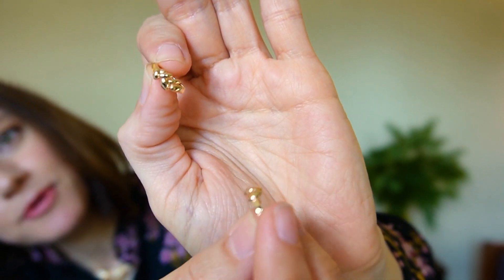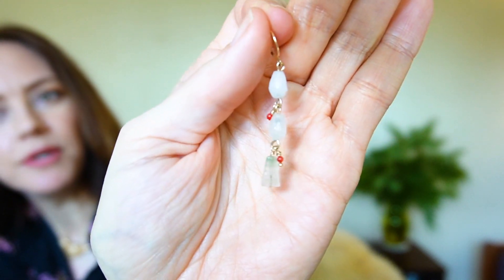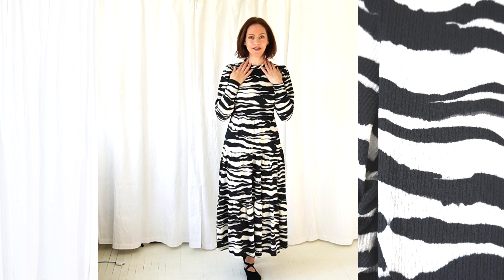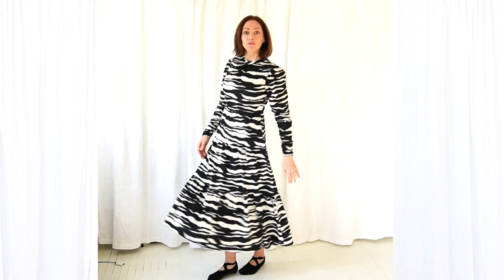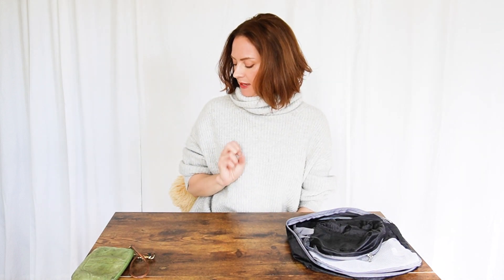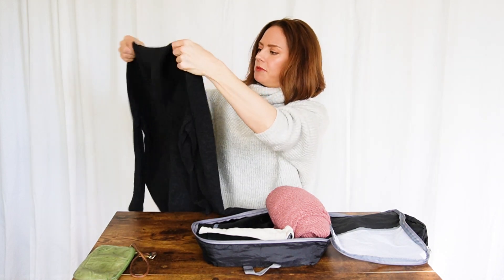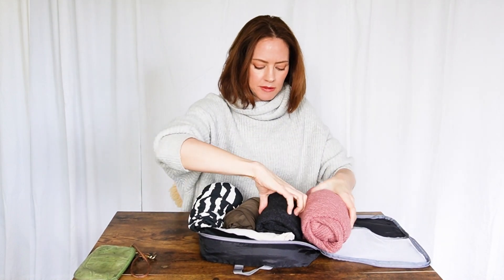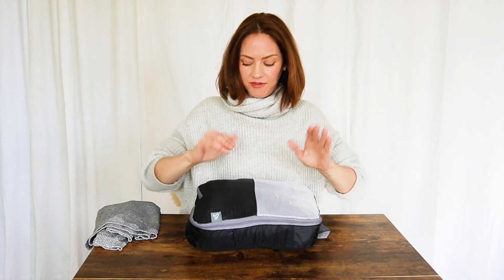How to pack light for cold weather and still have great style | One backpack travel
We're going to show how to pack light for cold weather and still have great style. and we're going to do it in ONLY A BACKPACK! That's right, your travel days are going to feel sane and calm this year as you strut into your destination with yourself and your items under control.3 outfits combine to create 9 different looks, a dress adds something different (I didn't even show it with a sweater over it, to be used as a skirt) and I even had room for a couple extra items! Can you imagine how good it will feel when you don't have to wait for baggage, lug heavy things around, lift them into the overhead? You will be able to store this near your feet, which will ensure that your carefully chosen items will happily arrive with you!

LINKS:
insta and TikTok: @unblahyourself

TRAVEL ITEMS
MY SKINCARE FAVS
MINIMAL MAKEUP FAVS

00:00 Intro
00:16 Part 1: Minimal Packing Tips
02:34 Simple jewelry only
04:55 The #1 Most Important Travel Item!
06:32 Part 2: Holiday Thrift Haul - The Clothes!
16:15 Part 3: How to pack it all up
23:28 What you can't bring - must borrow!
24:09 Danger Danger!